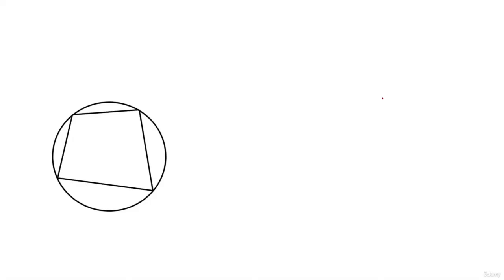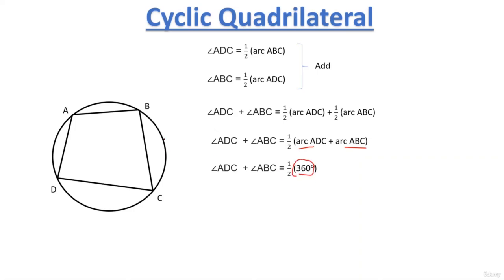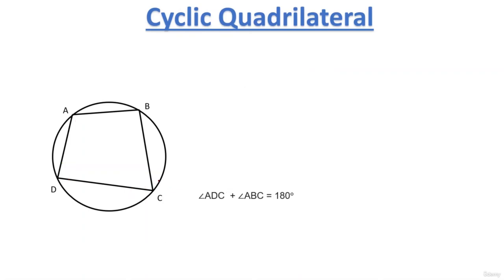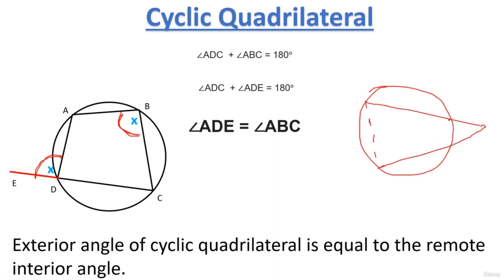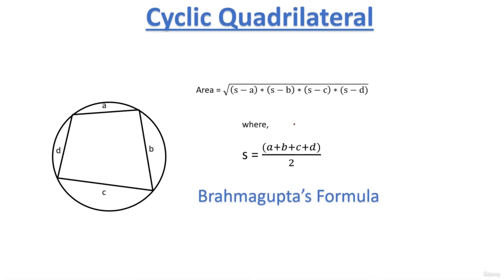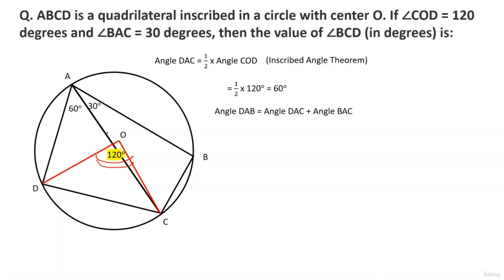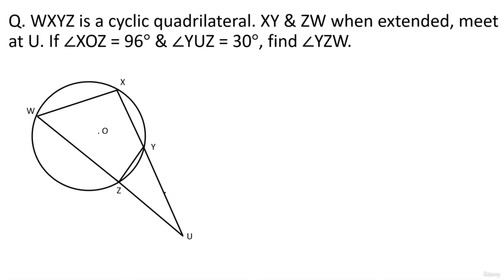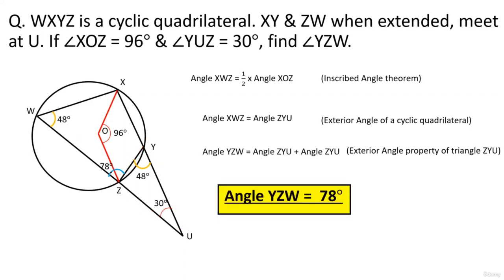CAT Prep |MBA Exam | CRT | Bank Exam | Lecture 196 | Cyclic Quadrilaterals 01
In this lecture we will discuss the basic concepts related to cyclic quadrilaterals.